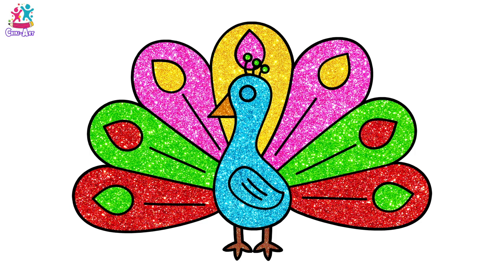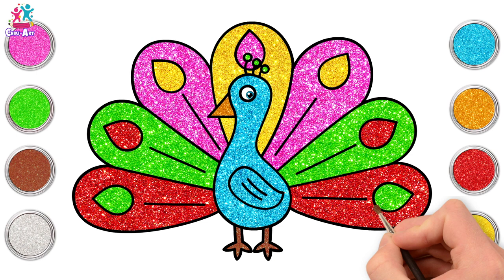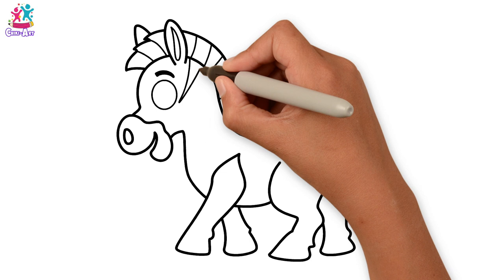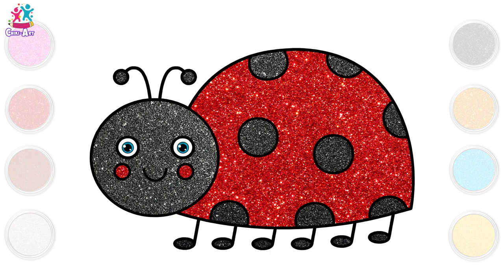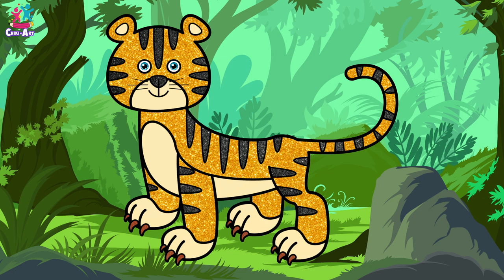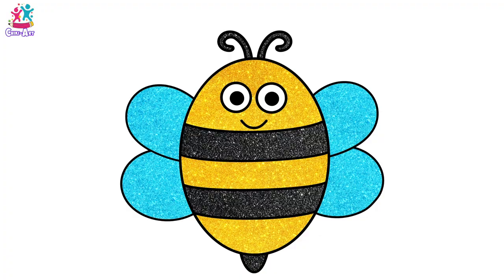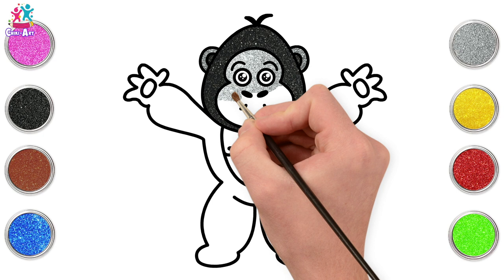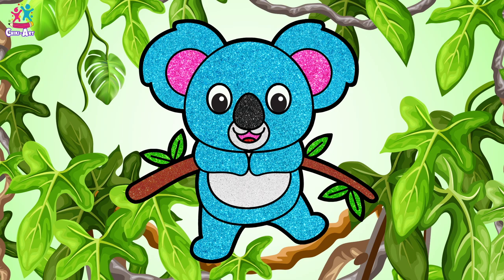How To Draw A Peacock | Animals Drawing & Coloring For Kids | Chiki Art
Hello Kids! Let's learn how to draw and paint a peacock and many more easy and fun animals! Join Chiki Art where we will learn, get creative and have lots of fun drawing and coloring!